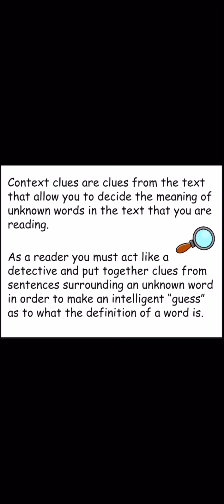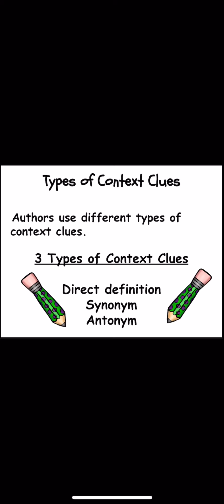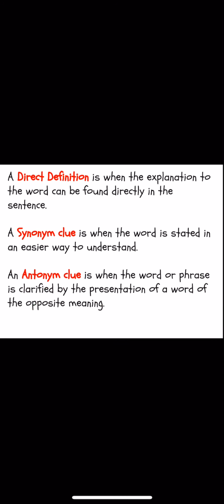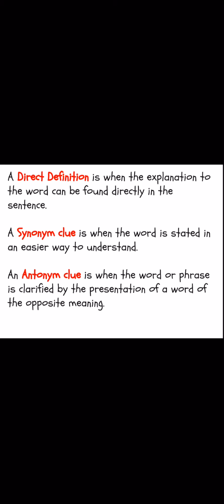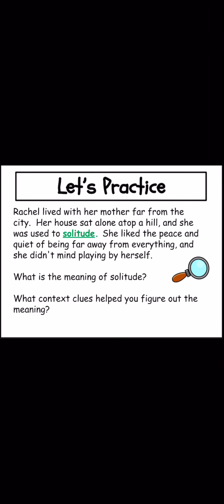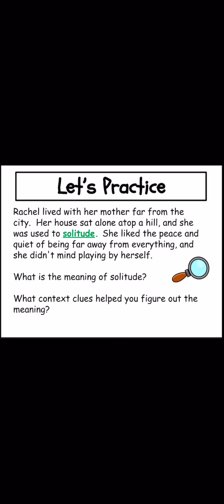2.2 Portfolio Assignment- Context Clues